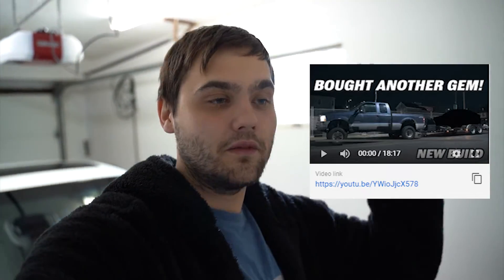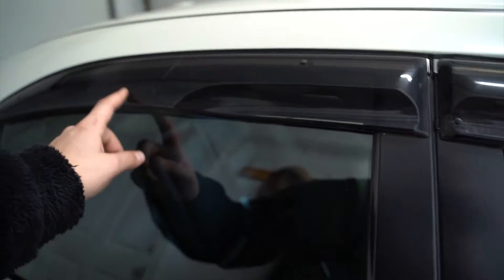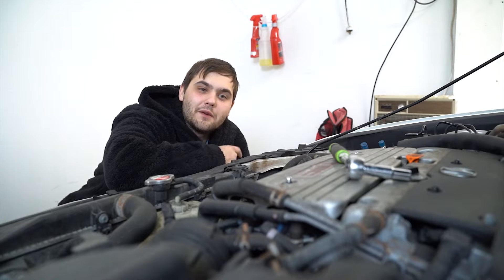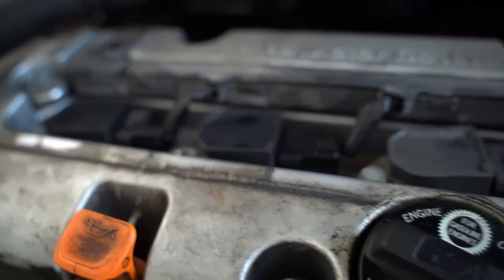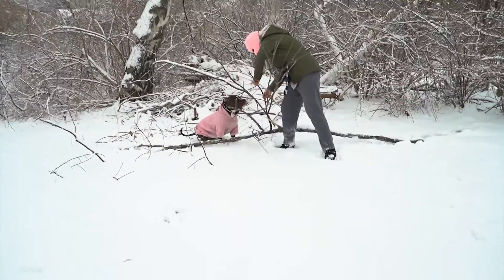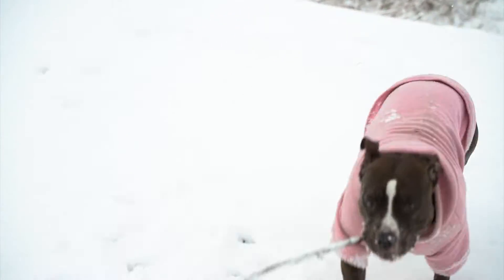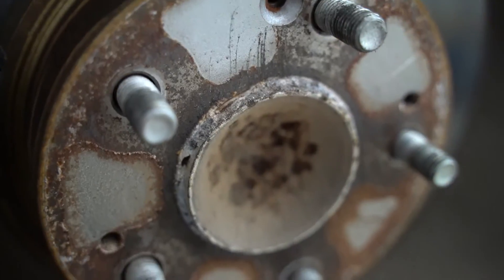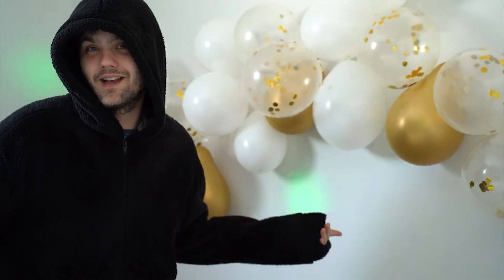Putting My Konig HyperGrams On The NEW TSX!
Feel great to be back in a CL9, doing a run down of the car what maintenance stuff I need done first mixed with some overall updates and visuals! Thanks you all for the support and excitement on picking up another Tsx and being back in the community!

A lot of plans in mind of this fresh bone stock unicorn, doing all the maintenance stuff done then really getting to the mods and such let me know if yall have any parts for sale!

PICKING UP THE TSX!

~ I Am looking for possible sponsors as the Tsx following is good on my page and only going to go up from here! ~